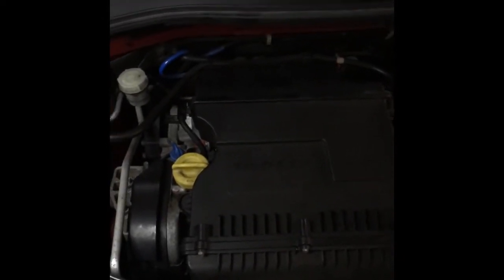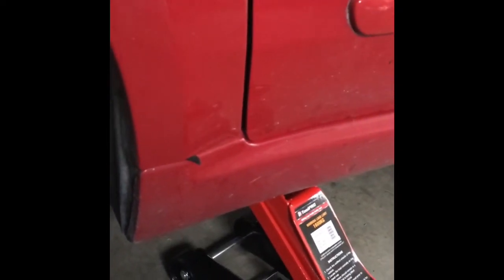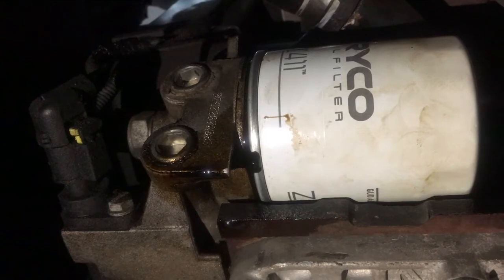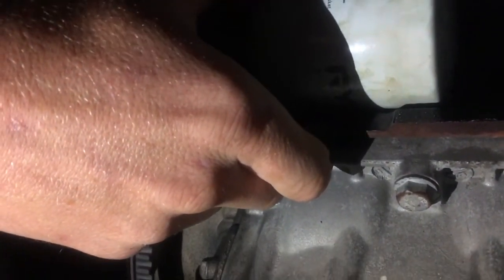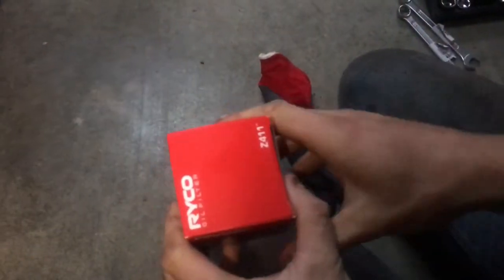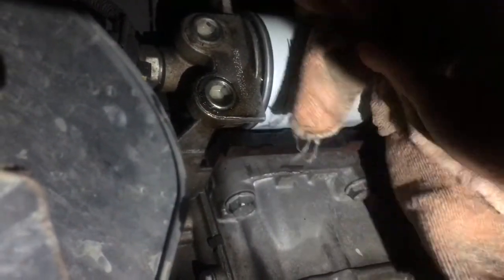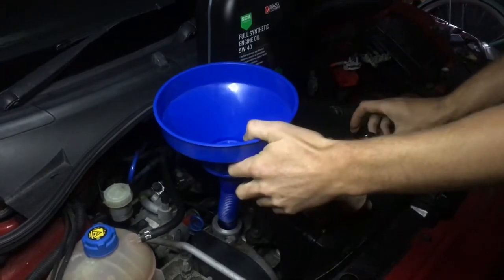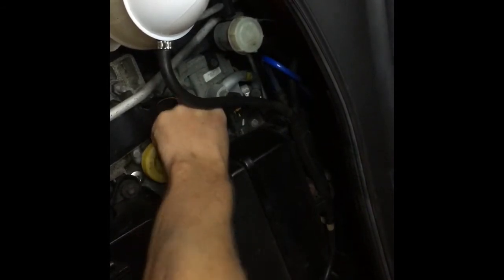How to do an oil change on your car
This shows you how to diy an oil change on a fiat 500 and will work for other cars